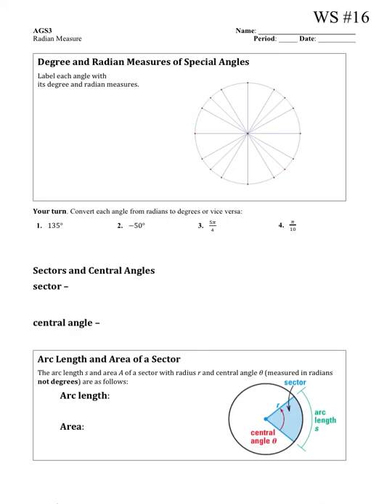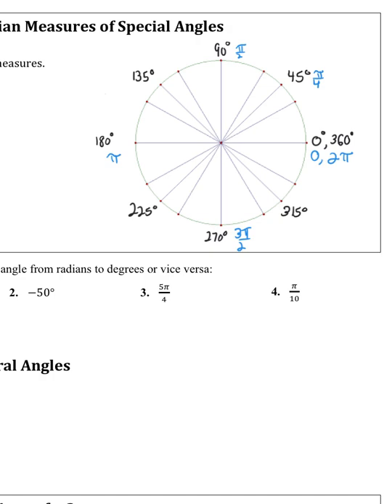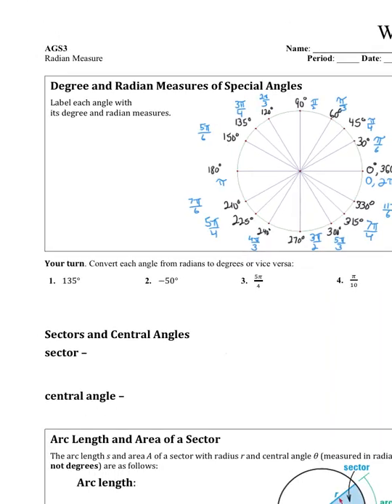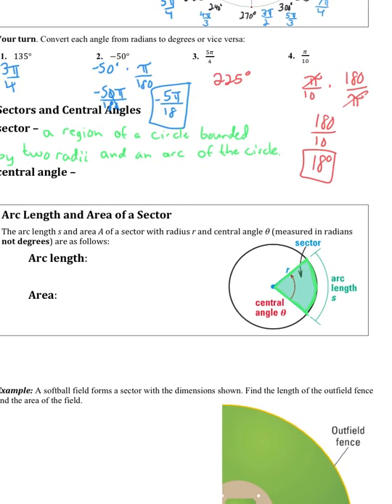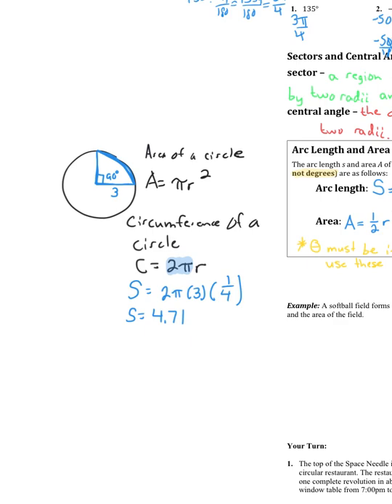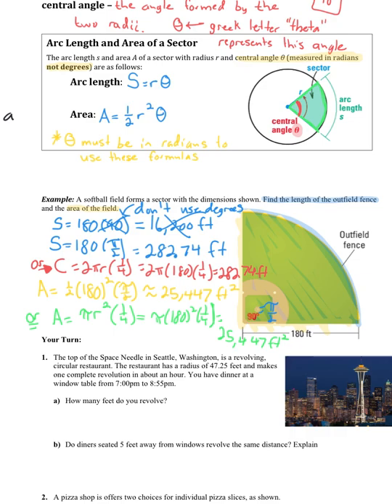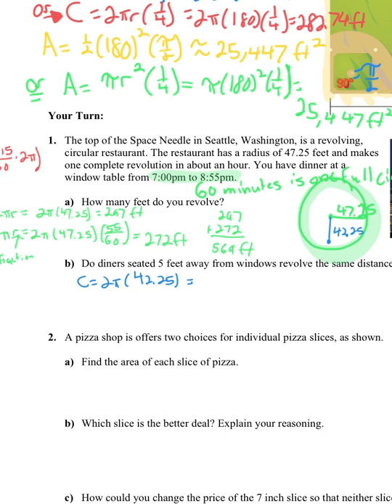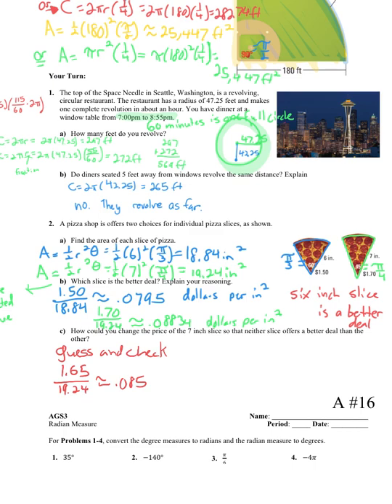AGS3 S.2 Day 16 Teacher Notes